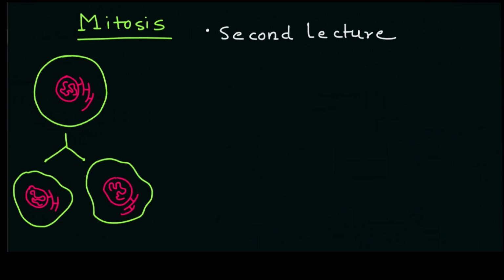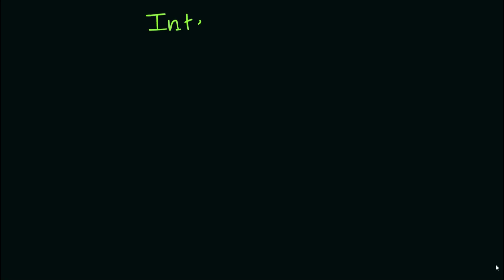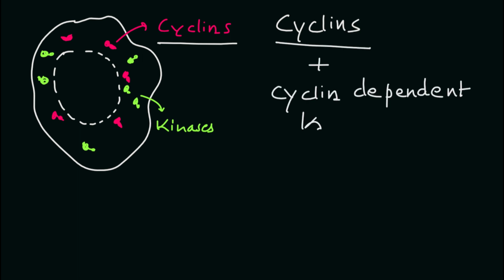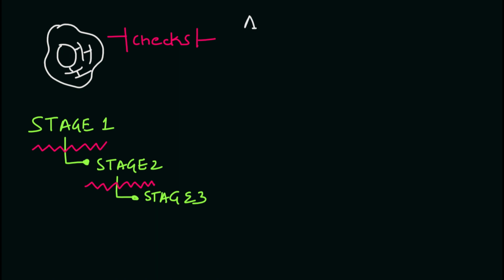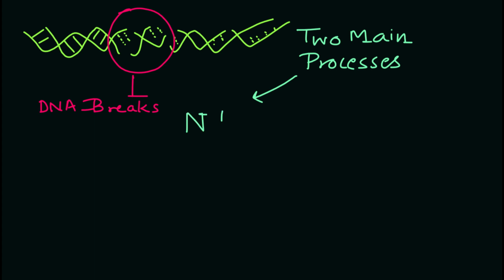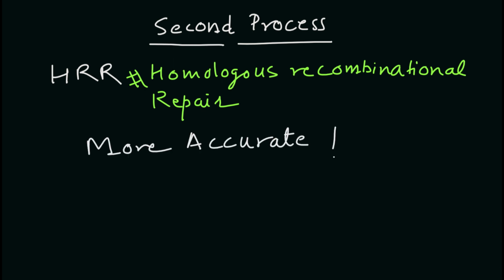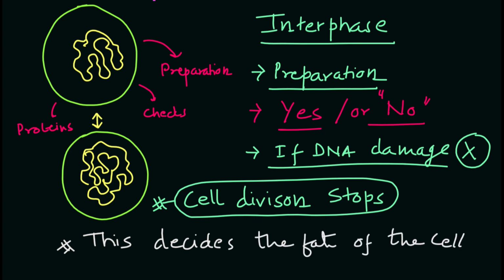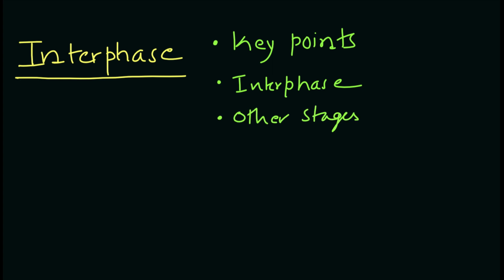Mitosis Lecture-02 | interphase | Cell Division | Cell Biology | Basic Science Series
Mitosis,
Interphase,
What is interphase,
How interphase work,
What are the substages of interphase,
Understand interphase,
Importance of Interphase,
G1 Phase,
S phase,
G2 phase,
G0 phase,
Cell division,
Cyclins and cyclin-dependent kinases,
Why mitosis stops,
Non-homologous end joining NHEJ,
homologous recombinational repair -HRR,
Cancer and mitosis,
Mechanism of cell division,
Detailed series on cell division,
Best lecture series on mitosis,
Basic science series cell division,
Miosis lectures,
Chromosomes,
Equational division,
S phage of interphase,
DNA replication,
Phases,